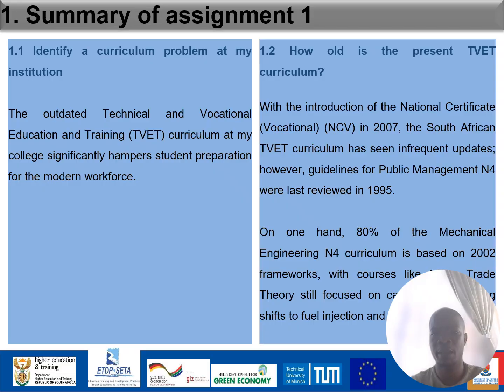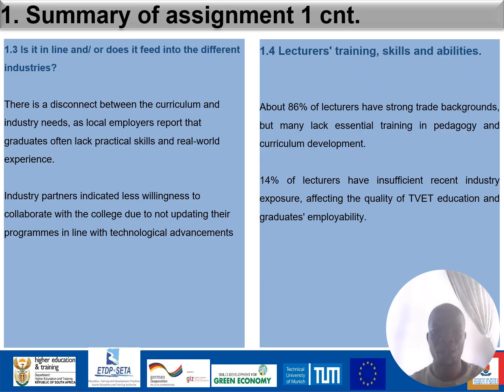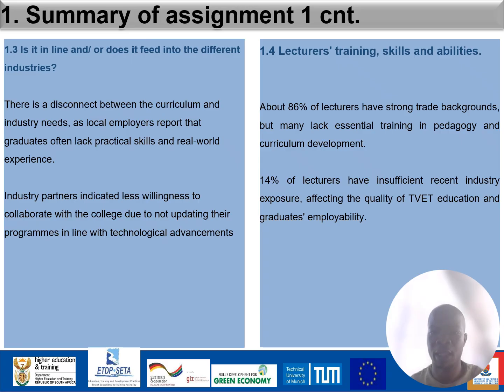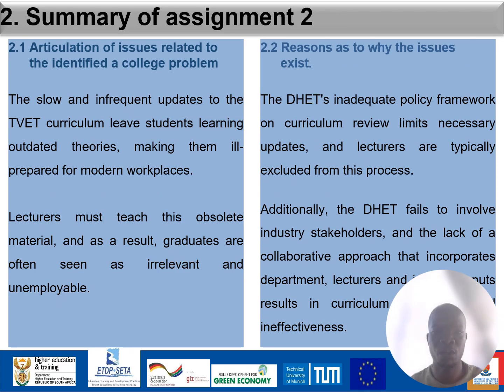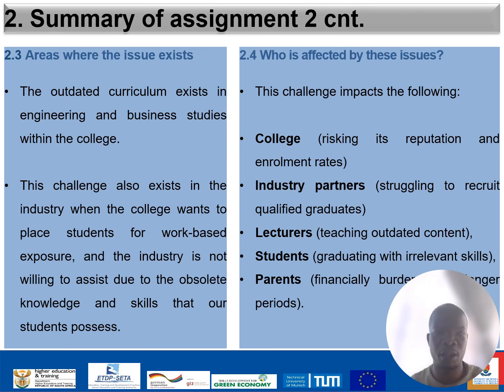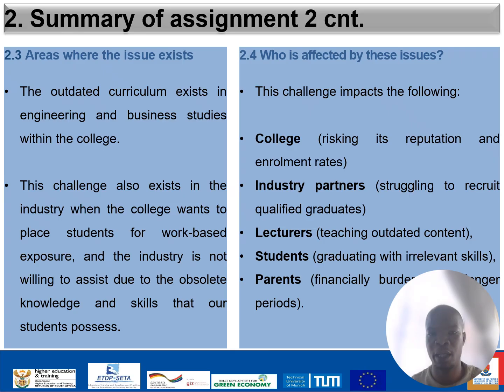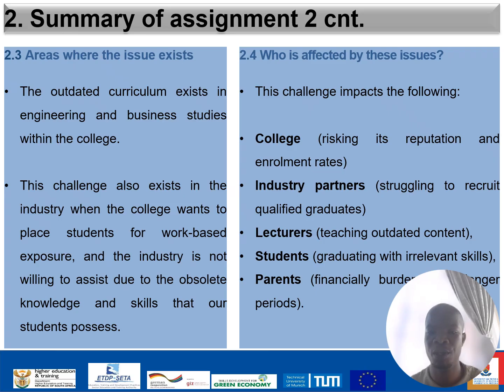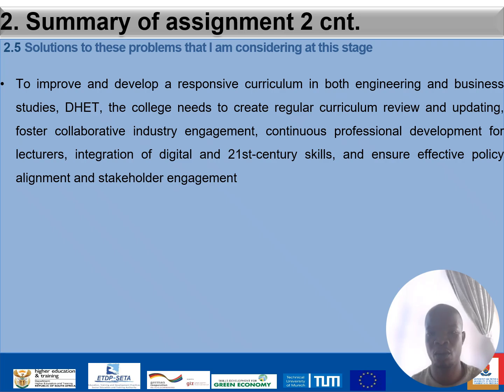02 November 2025